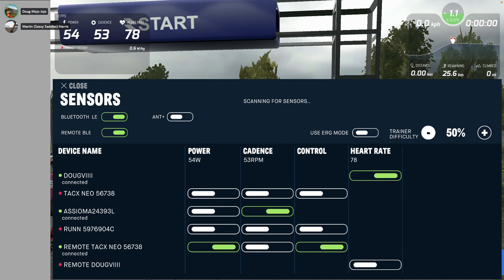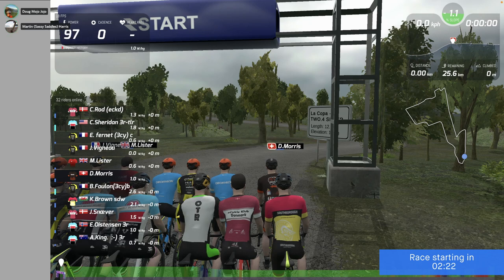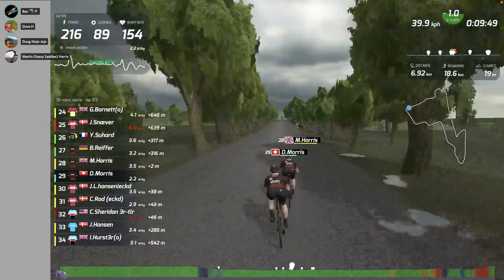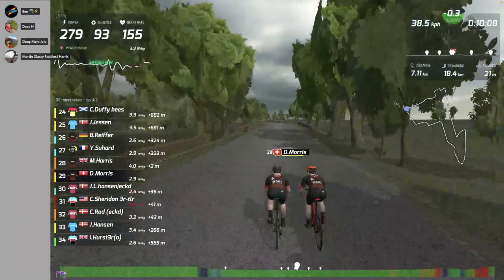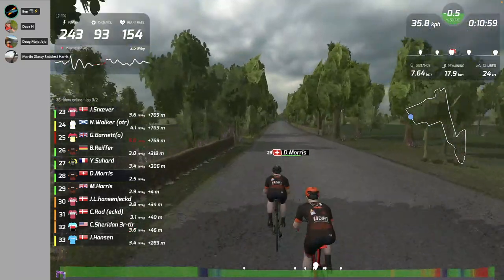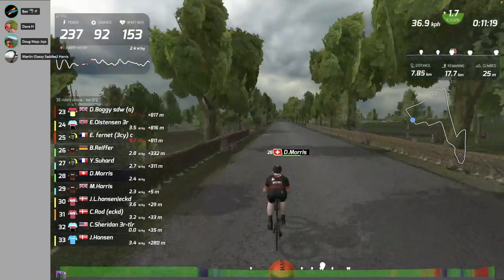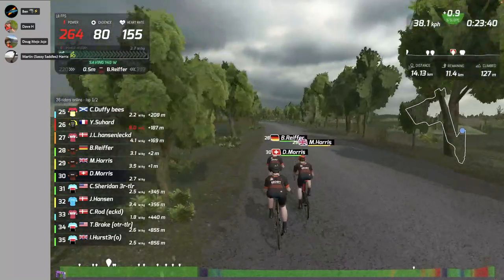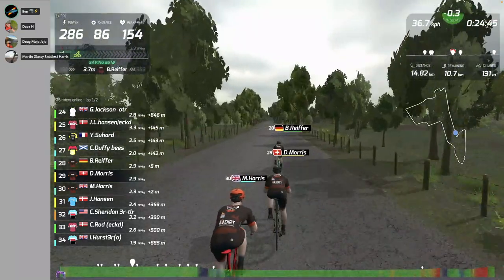RGT La Copa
Nice race. I can't be sure with only one example if it's the game or just a lucky break. We were able to actually employ some tactics during the race. It felt easier to get a jump and open a gap on the group, even if impossible to hold (more like real life). That allowed us to wear out the other riders so Martin and Ben could take off relatively fresh at last climb.